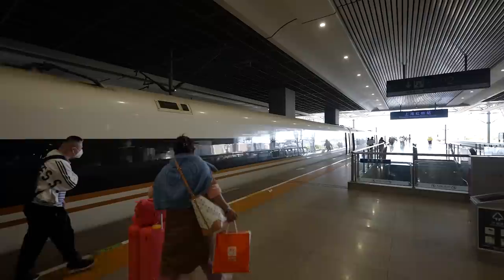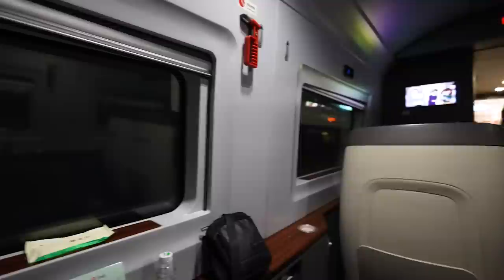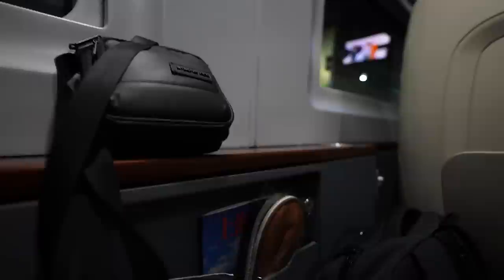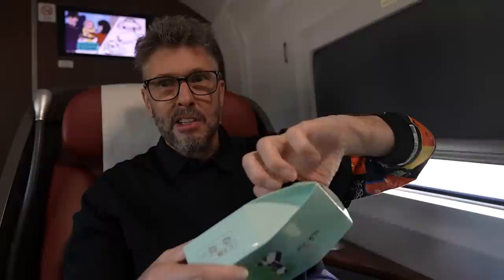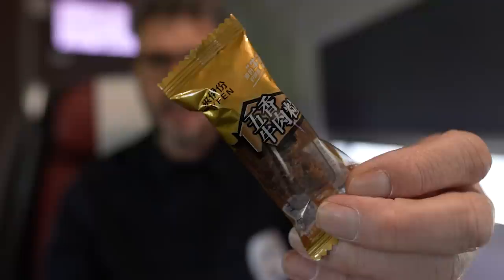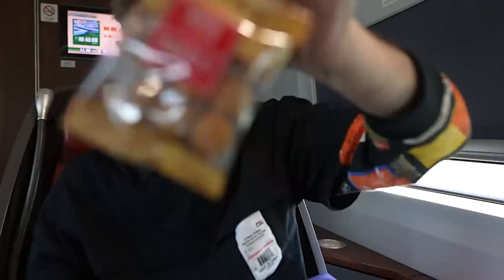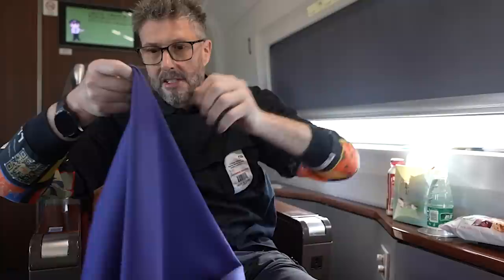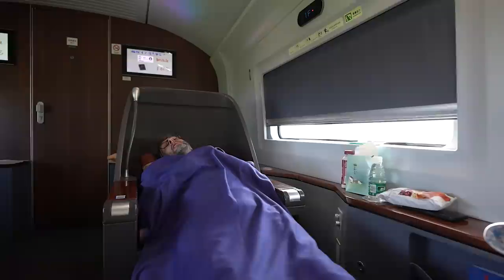Business Class on China's Fastest Bullet Train | The Fuxing Hao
Ever dreamt of crossing vast landscapes in the blink of an eye while seated in the lap of luxury? Fasten your seatbelts, for an epic journey aboard China's ultra-fast Fuxing Hao awaits you! Join me as we dart from the vibrant heart of Shanghai to the innovative cityscape of Shenzhen. And, here's the catch: we're doing it Business Class style! This isn't just about speed, but an extraordinary fusion of velocity, comfort, and elegance. It's a glimpse into the future of travel, unfolding right here, right now. By pressing play, you're taking a first-class ticket to witness this awe-inspiring journey. Get ready, the voyage of a lifetime is merely a click away!

✍️ The training school where I learned my Chinese (both online and offline). Fantastic school and a great bunch of people